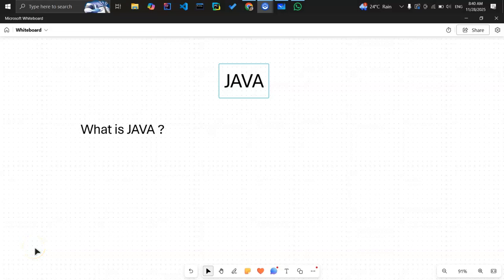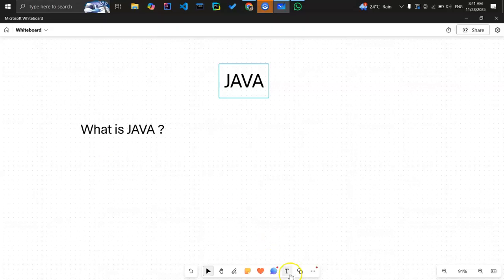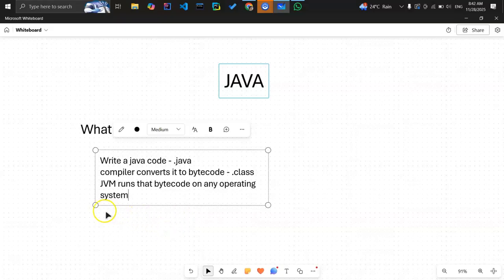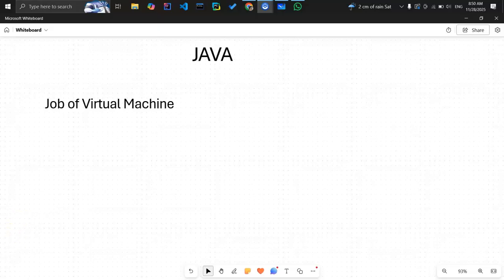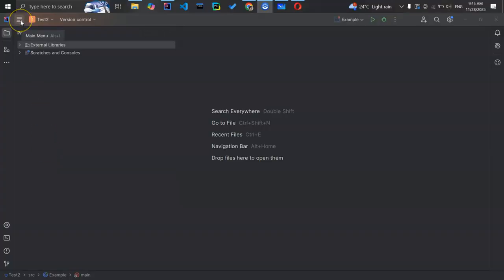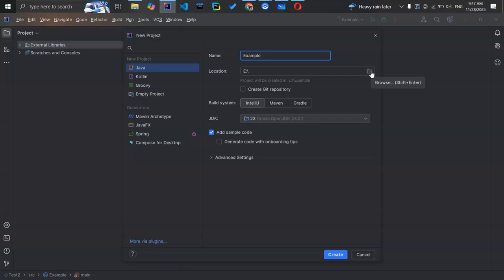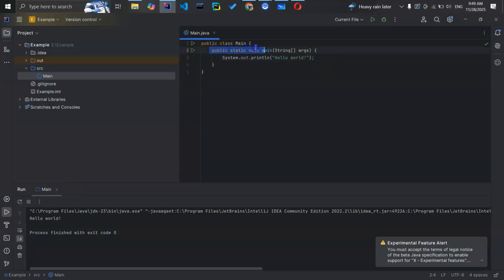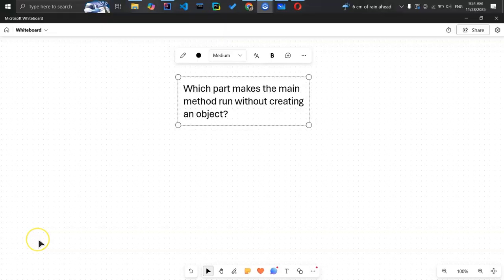Java for Absolute Beginners 🚀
- You can download IntelliJ IDE
- Watch it to download JDK